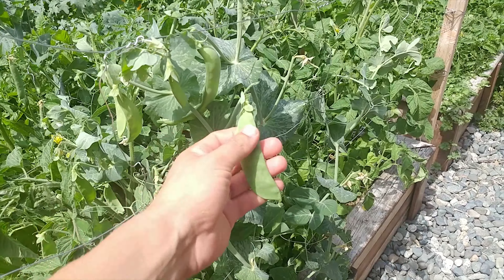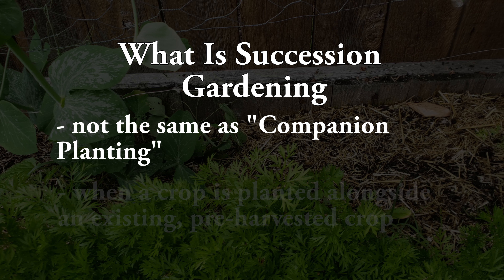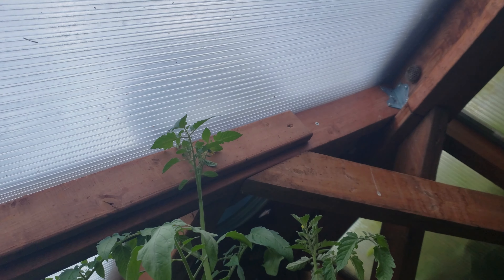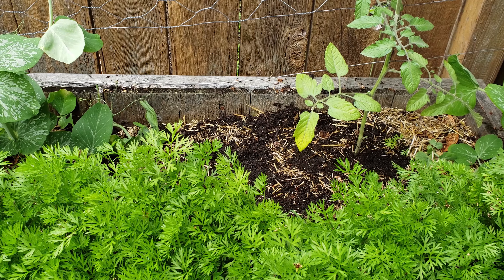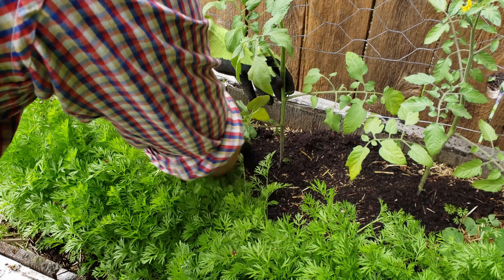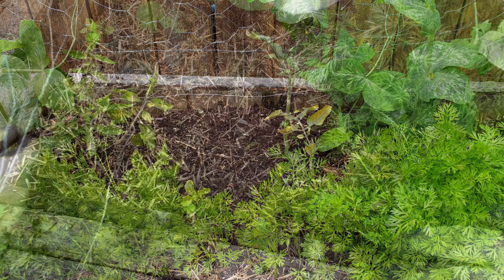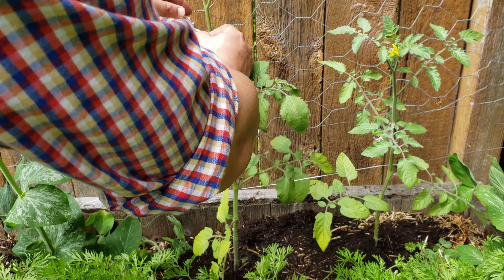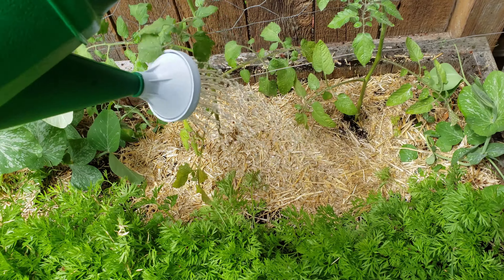Succession Gardening and Planting In 2020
Successive Planting Of Your Crops Can Produce Insane Results! Very few garden strategies are as powerful and productive as succession planting. Not to be confused with Companion Planting, Succession Gardening is when you plant a new crop, right alongside an existing crop that has yet to be harvested.  It only works with a few different plants, and even then, only in a few situations during the year.

In this video we explore the concept of Succession Planting. As well, we fully plant an existing bed of Sugar Snap Peas that are about a month away from harvest with a set of Indeterminate Tomatoes that are bursting out of their starter pots!

Tomato Growing Series

If you're just starting out gardening in 2020, this inexpensive set of tools from Amazon can get you and your Tomatoes up and running this spring!  I know there is a fevered and renewed interest in gardening and many of you are seasoned vets. But remember that there's a whole population out there that hasn't gardened before. Let's help them out and encourage as much as possible!